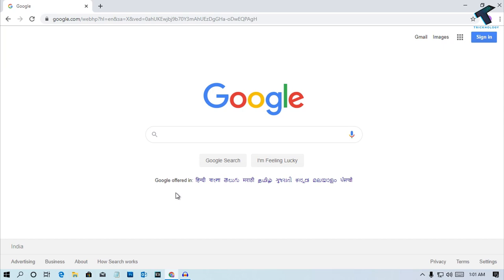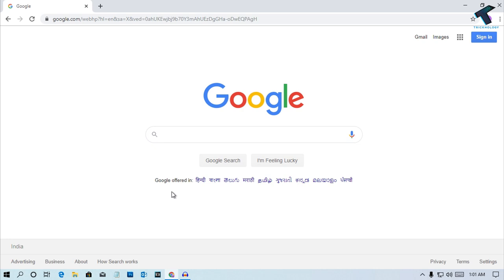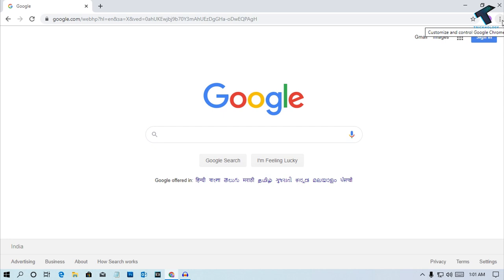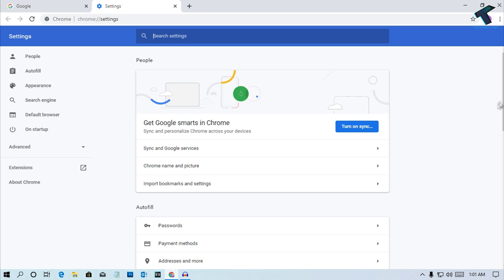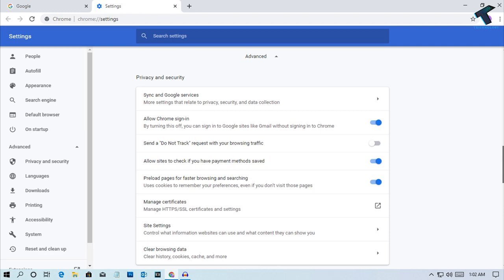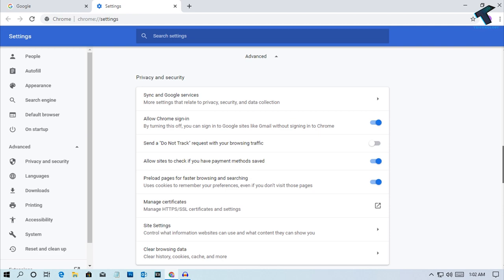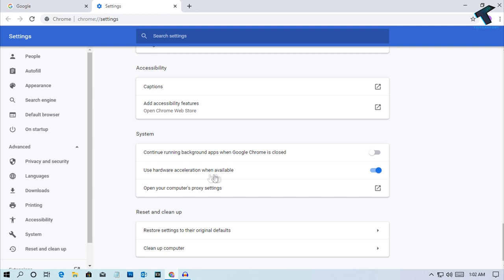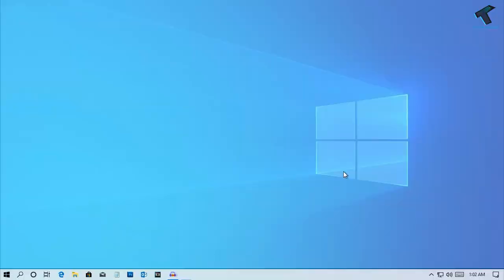How To Fix Mouse Cursor Disappearing In Google Chrome [Solved]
In this video, I will show you guys how to fix Mouse Cursor not Disappearing in your Google Chrom Windows 10.